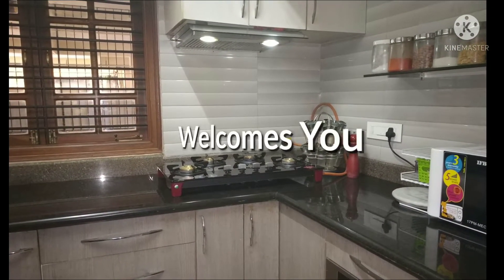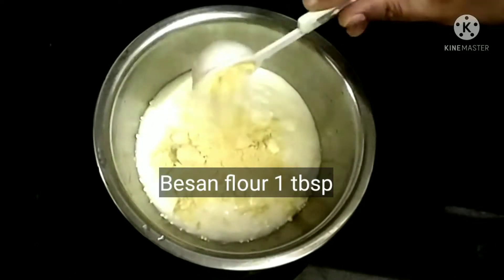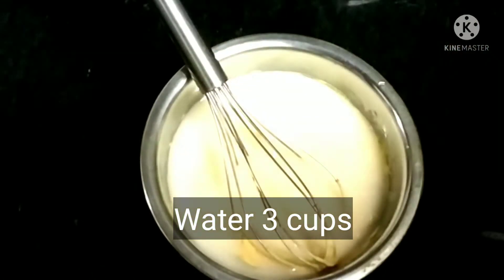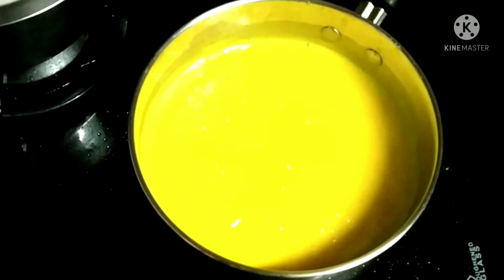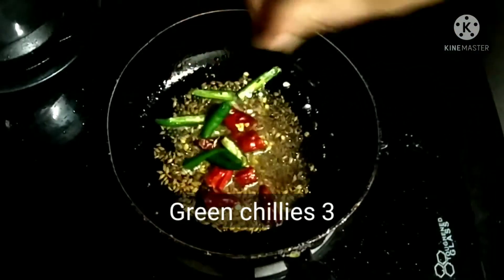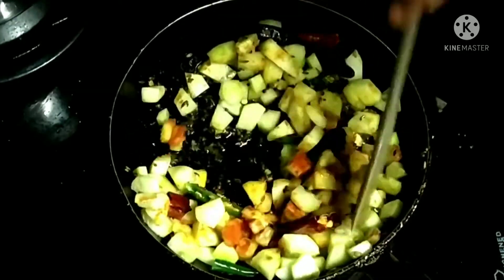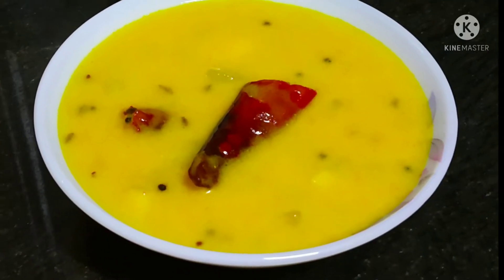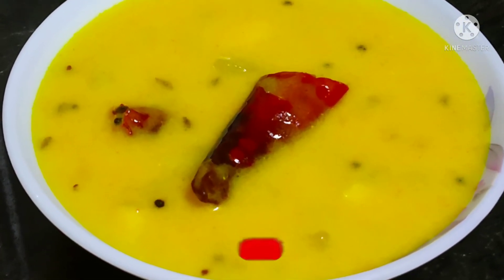Dahi Kadhi/ North indian kadhi recipe /Curd curry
This Dahi kadhi is healthy and goes very well with rice